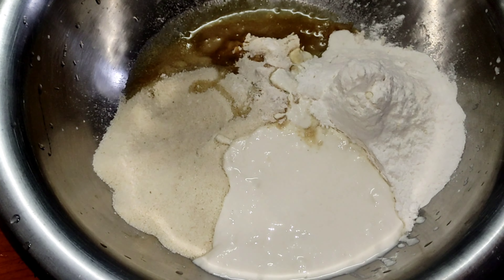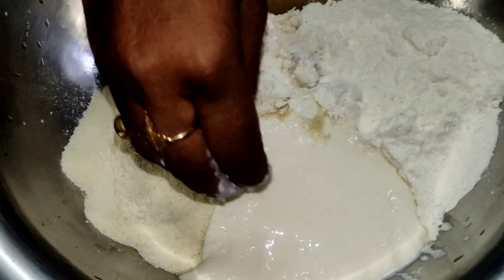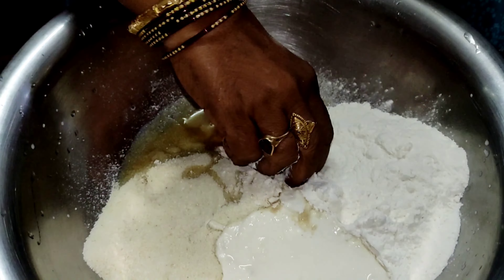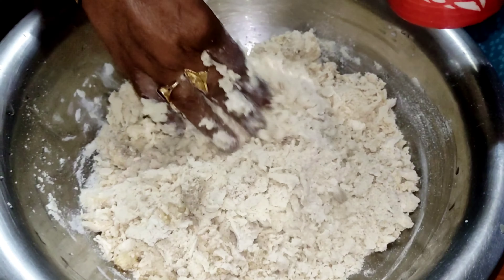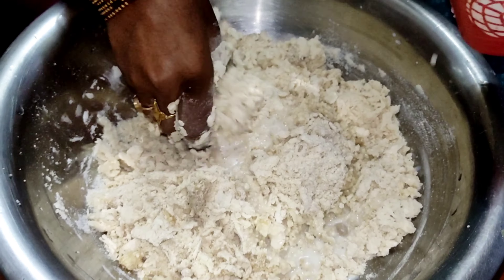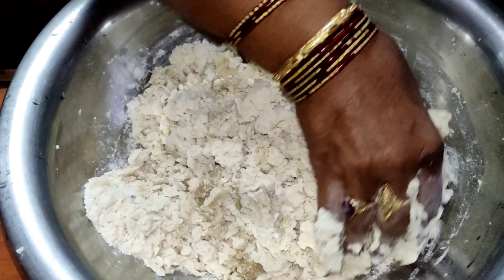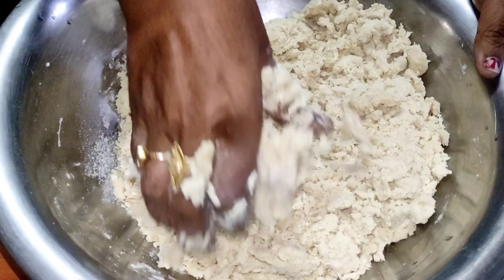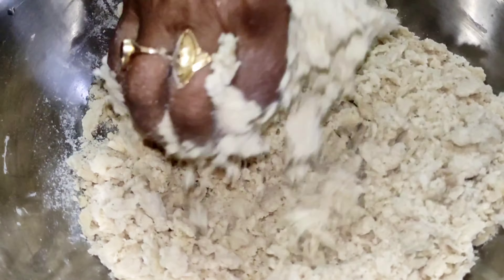Naan recipe | Naan recipe on tawa | नान रोटी | ‎@nilimakirasoi1